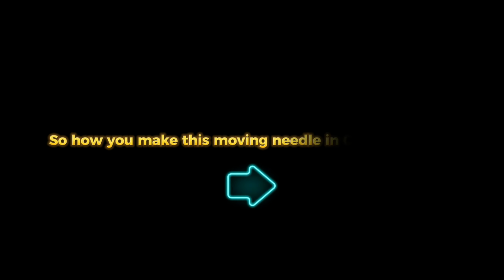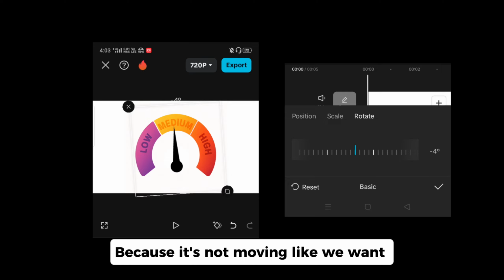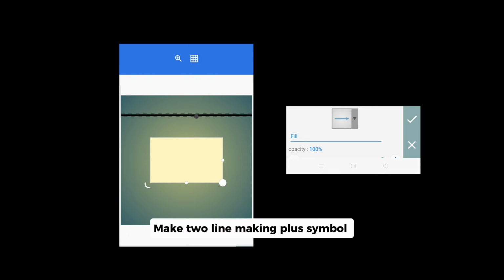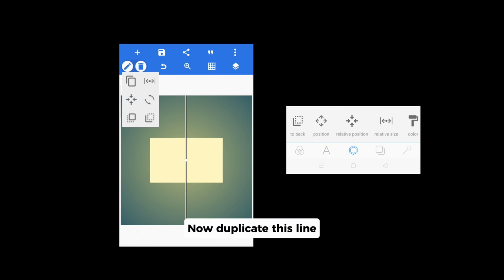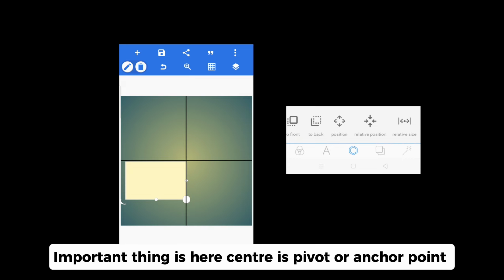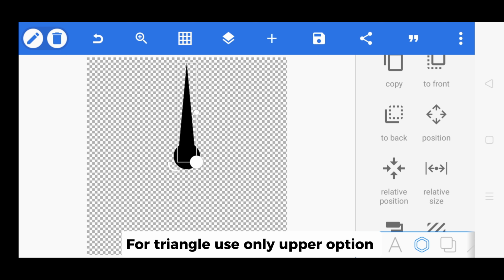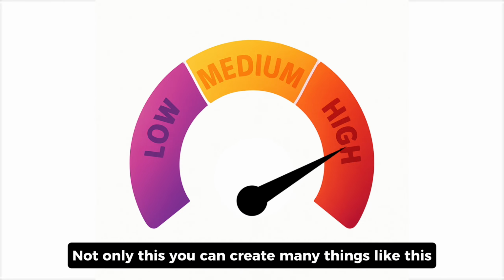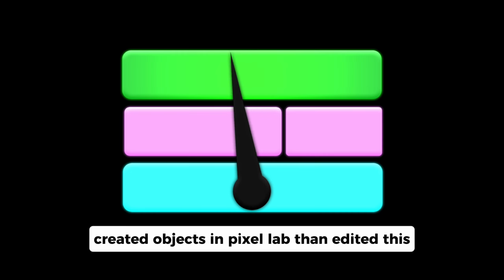Change Anchor Point in CapCut Mobile with PixelLab | CapCut Video Editing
Change Anchor Point in CapCut Mobile with PixelLab
Change Pivot Point in CapCut Mobile with PixelLab
How to Change Pivot/Anchor Point in CapCut Mobile with PixelLab

CapCut Tutorial

In this tutorial, I’ll show you how to easily change the pivot/anchor point in CapCut mobile using PixelLab. This method helps you gain better control over your animations, object movements in your video edits for CapCut mobile users.

What You’ll Learn:

What is an anchor point/pivot point

How to use PixelLab to help with this in CapCut

Apps Used:

CapCut (Mobile)

PixelLab